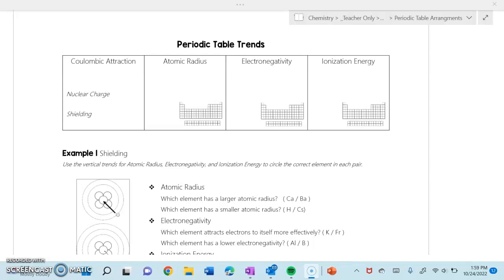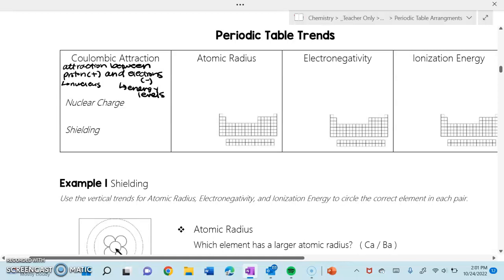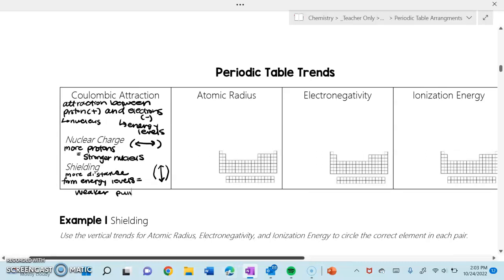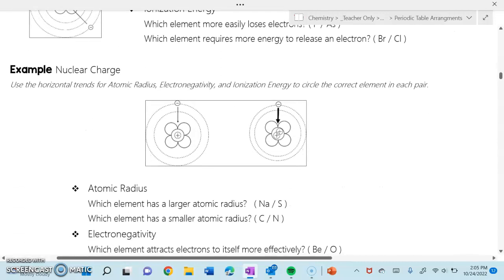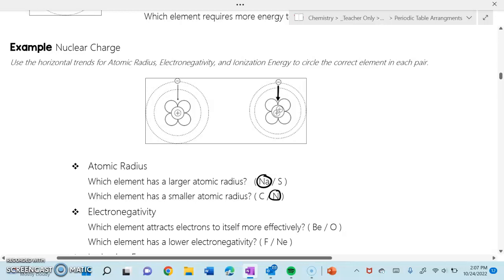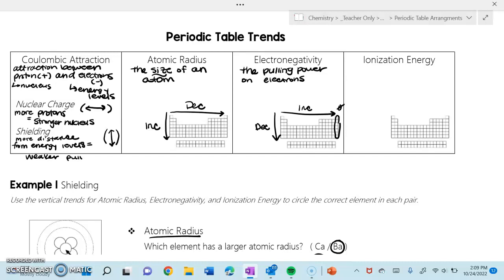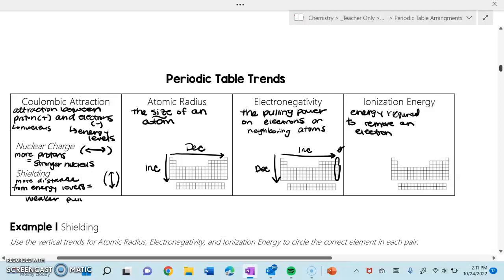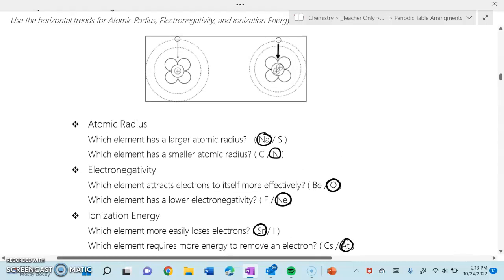Periodic Table Trends Notes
{Coulombic Attraction, Nuclear Charge, Shielding, Atomic Radius, Electronegativity, Ionization Energy}